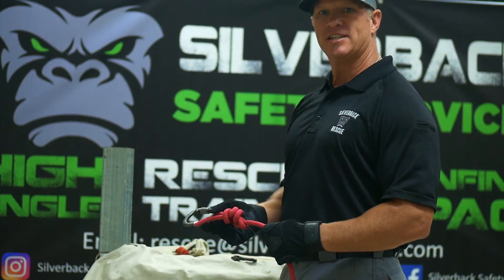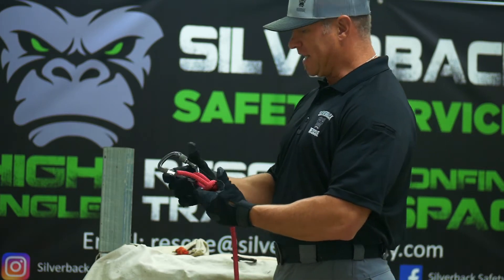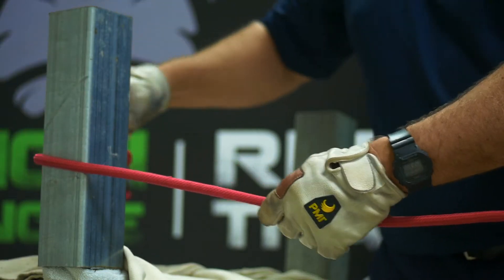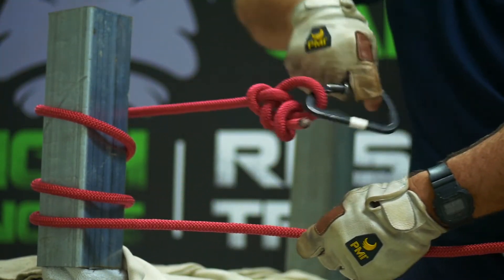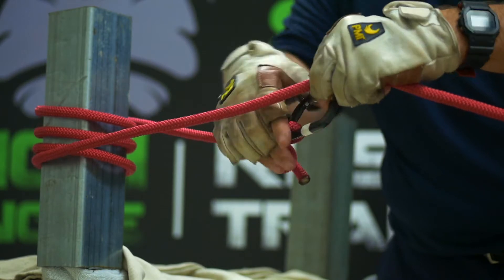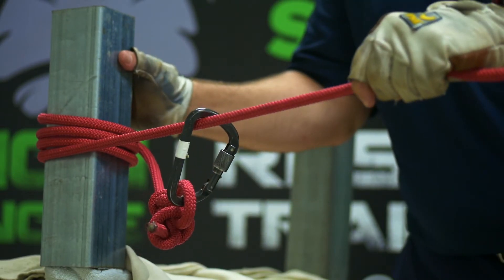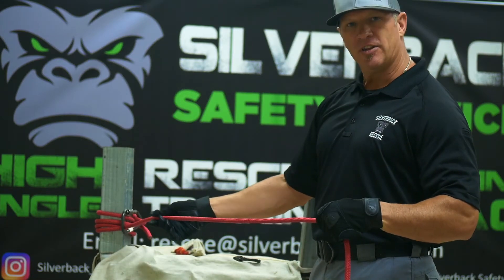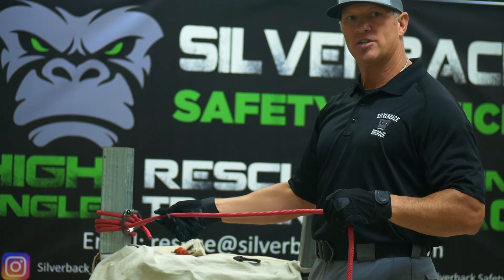Tensionless Hitch (Anchor Knot) - How to Tie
This video demonstrates how to tie a tensionless hitch for rope rescue operations.  This knot is used when rigging anchor points during rope rescue.  Benefits of this knot include: use where high amounts of forces are placed on your rope (Highline/Tyrolean) and the hitch does not lose any strength of the rope.  The load forces are seen on the wraps around the anchor/object not the tail end of the rope.